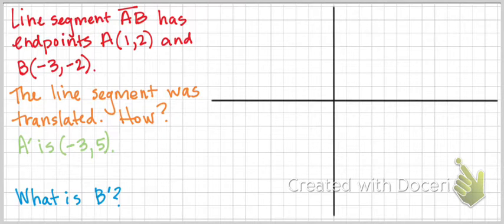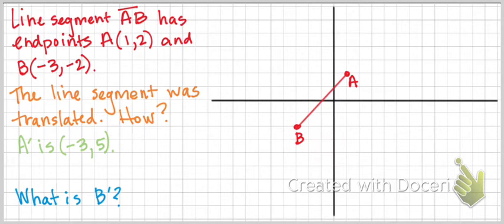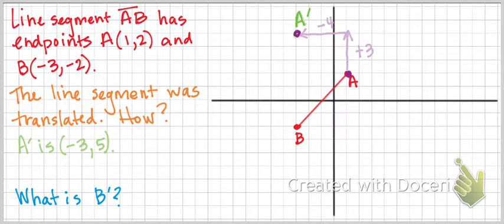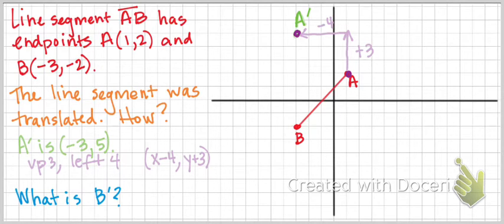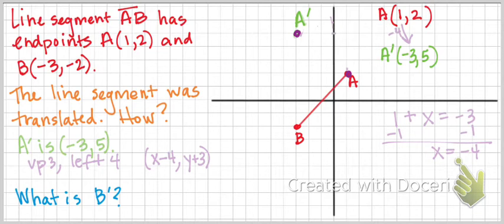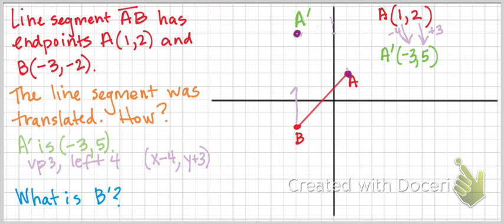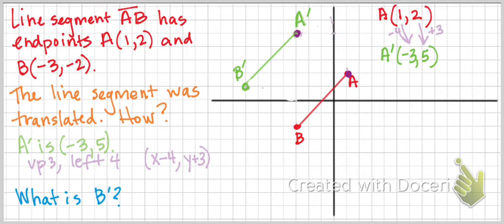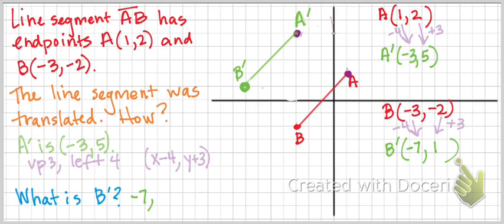Identify line translation given one translated point